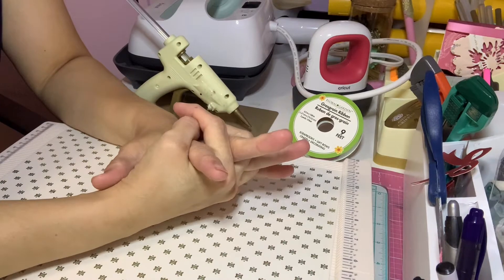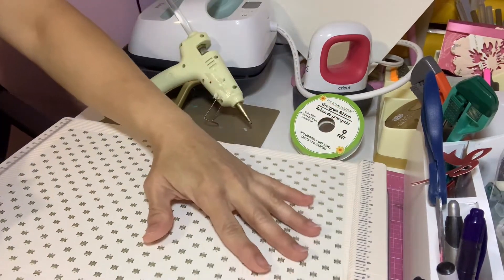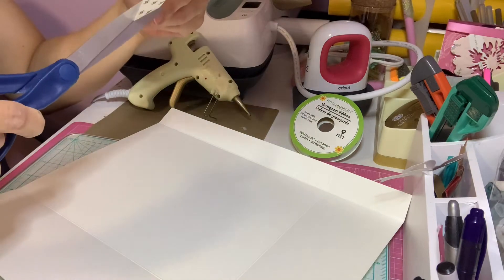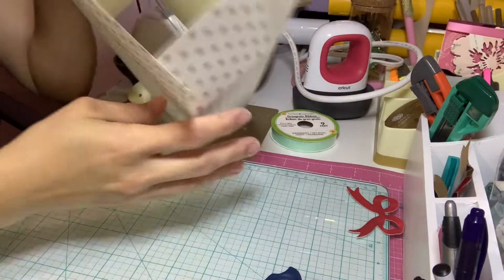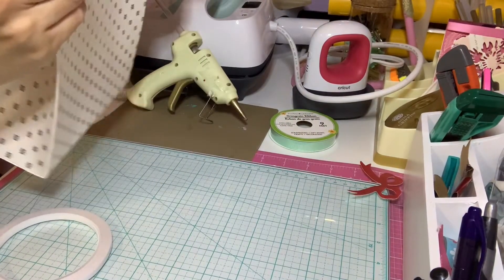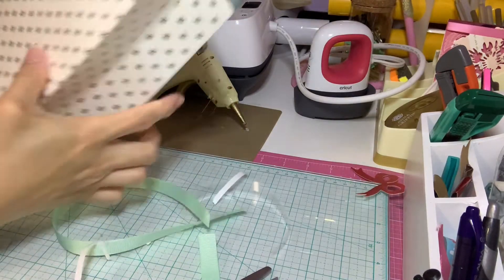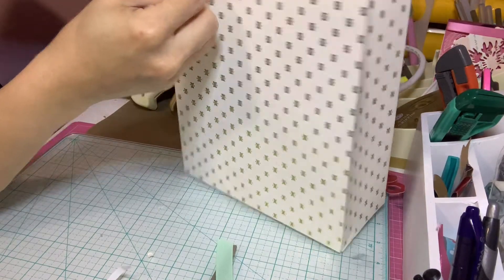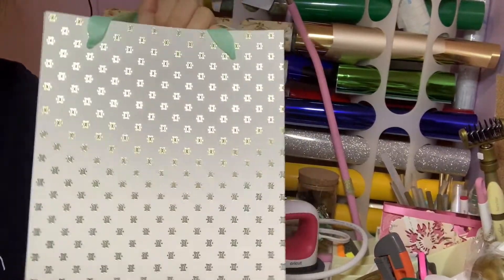DIY Paper Bag Tutorial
Not my idea but super thankful to @pootlespapercrafts
Her videos are awesome you can check your you tube.
I always use this idea everytime so easy to make.